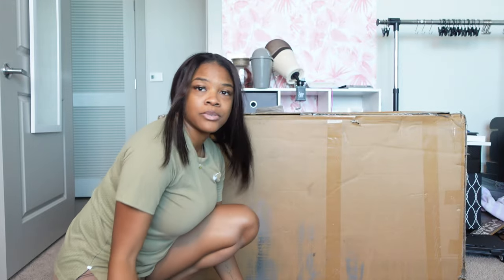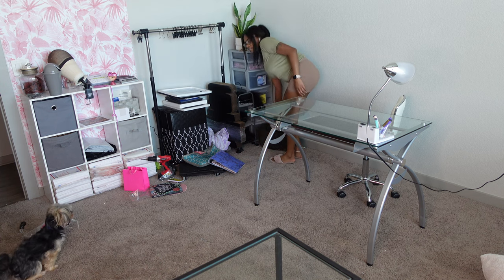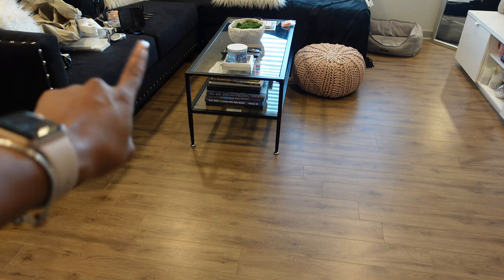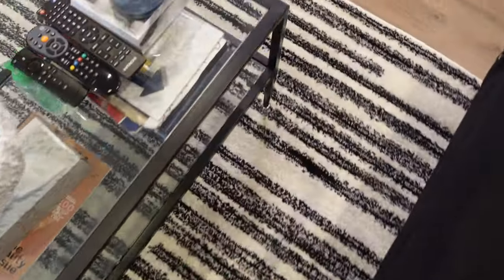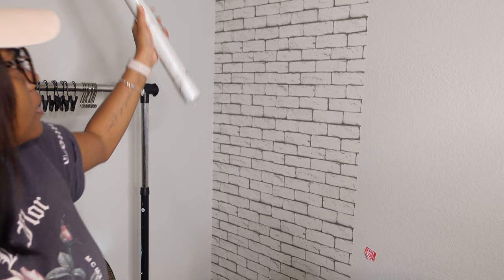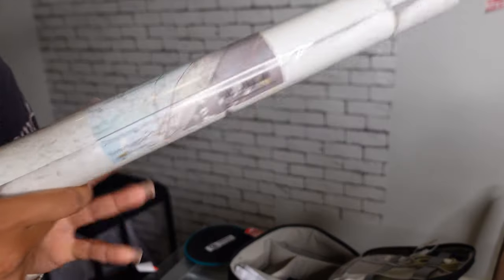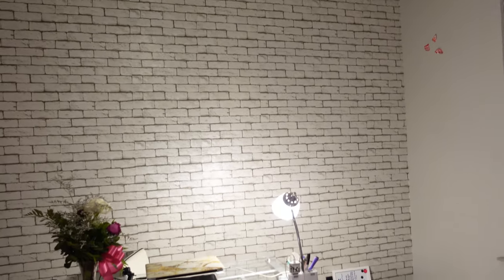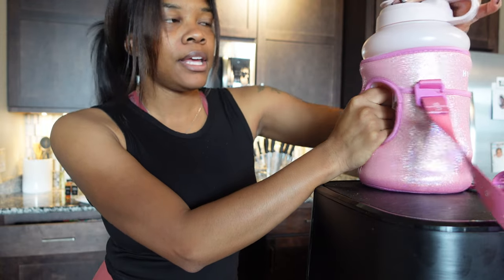MOVING VLOG S4E10| Beauty/Guest room transformation + New Amazon furniture + LOTS of Amazon Finds🛍️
APPs

Time stamps
0:00 intro
0:16 Building my new desk
9:28 New rug + updates
18:07 New wallpaper + installing
30:10 finishing wallpaper + prop desk
36:28 cooking
38:12 outro

AGE: 24
BIRTHDAY: Aug 1st
CAMERA: Sony ZV-1
EDITING SOFTWARE: Final Cut Pro